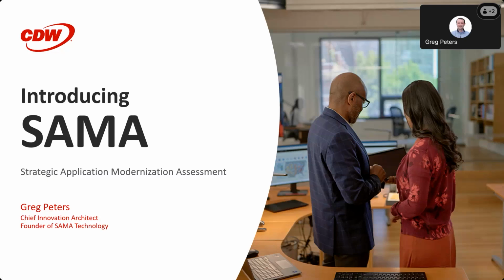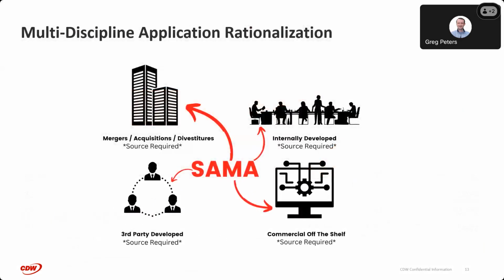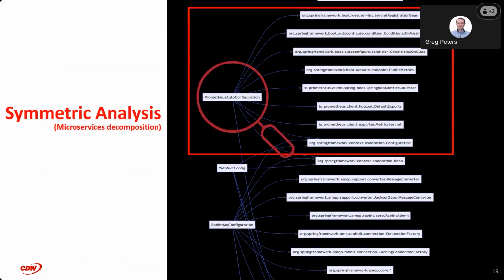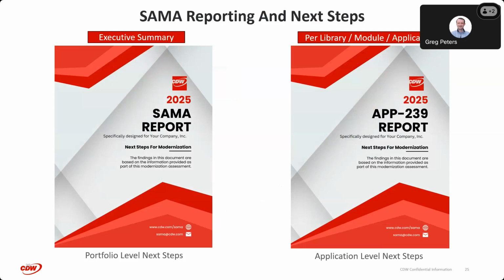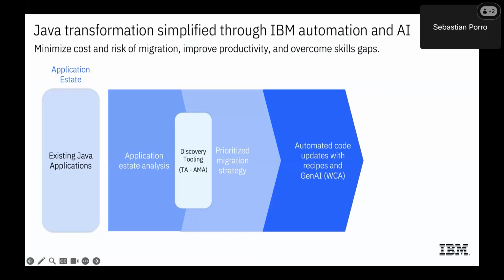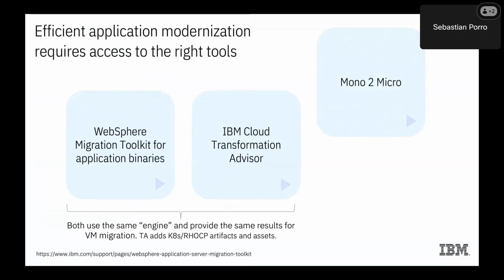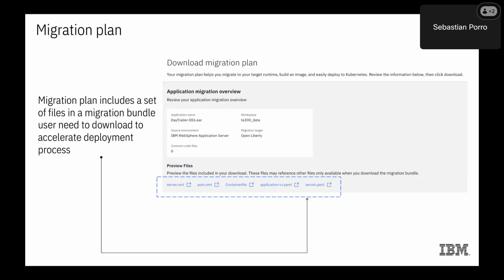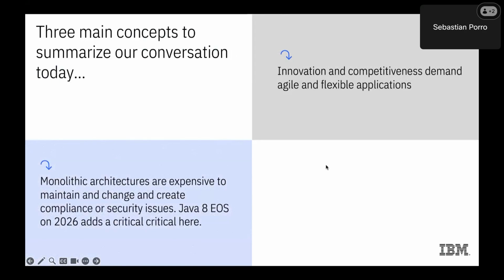Redefining Application Modernization | CDW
See how CDW is helping public- and private-sector organizations secure their OT, IoT and critical infrastructure systems against evolving cyberthreats.